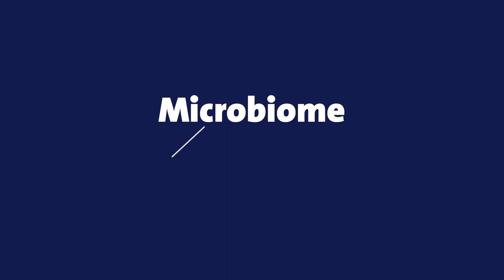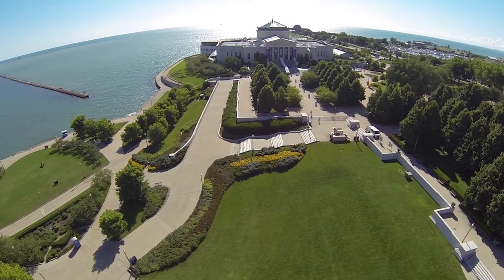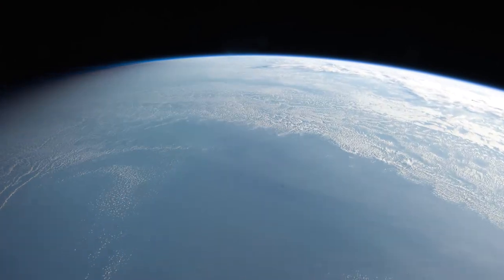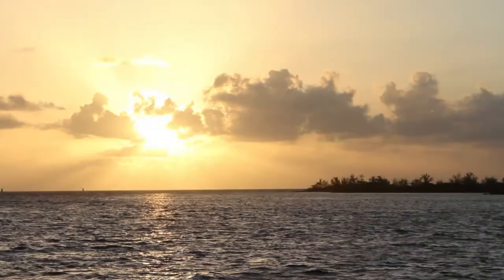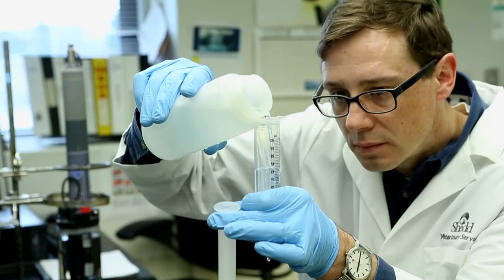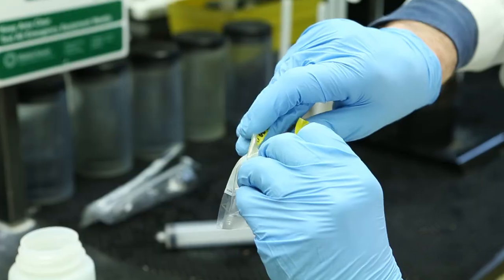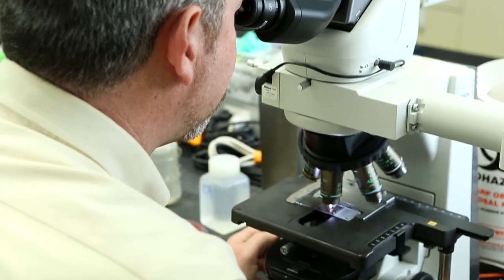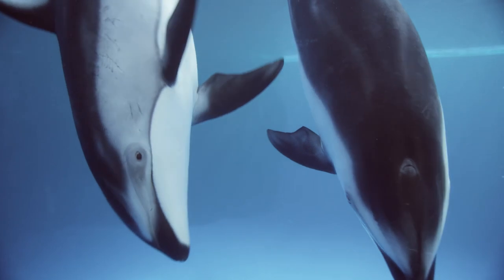Shedd Aquarium Microbiome Project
The Shedd Aquarium Microbiome Project is the world’s first comprehensive look at microbiomes in a controlled aquarium ecosystem and how they influence complex environmental conditions and animal health.